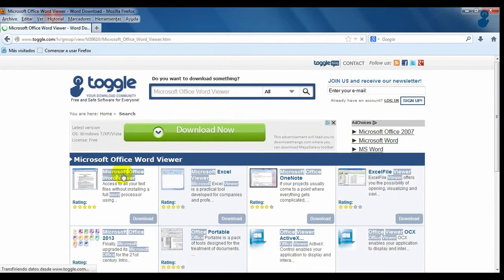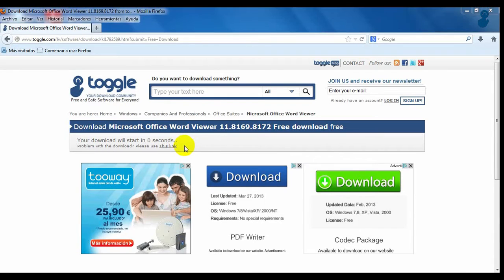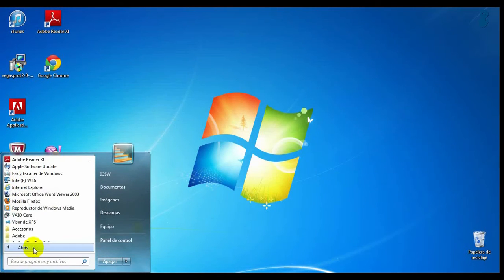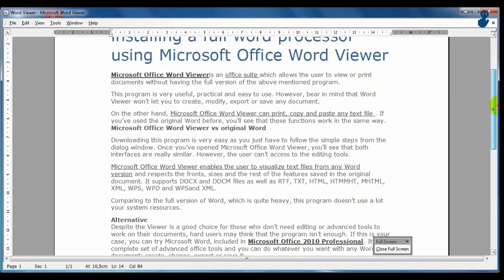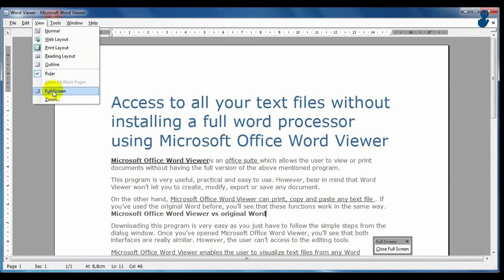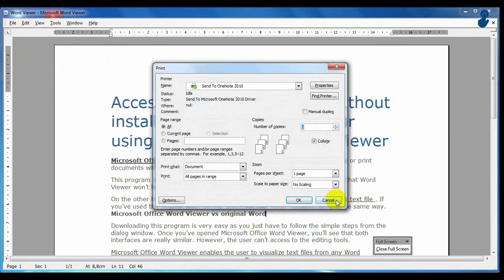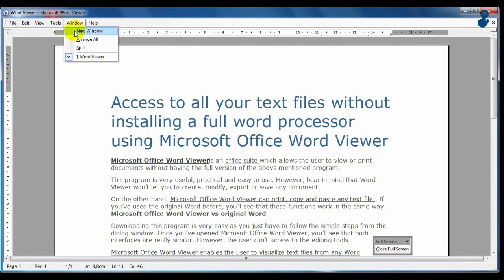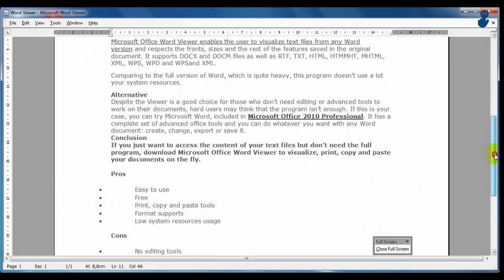Microsoft Office Word Viewer - Quick Video Tutorial Free Download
If you need yo work with a Word file and you don't have de Office Suite, you can always